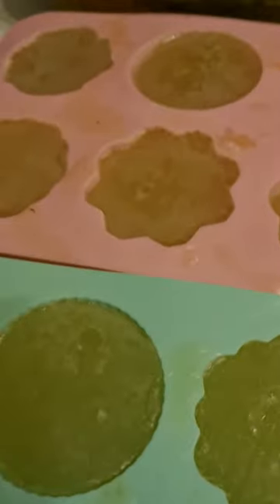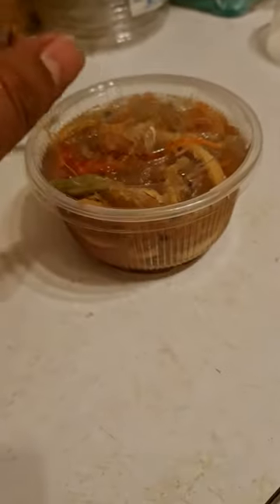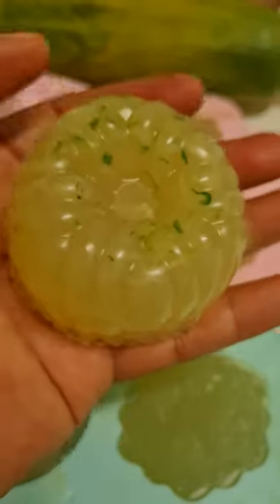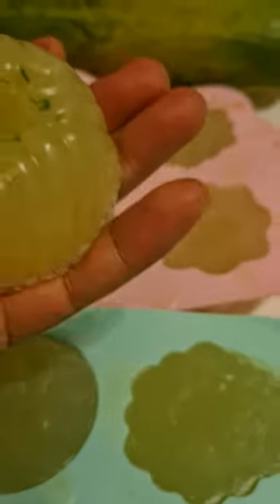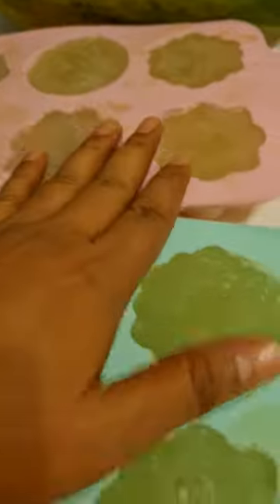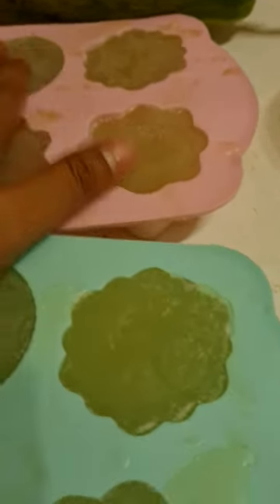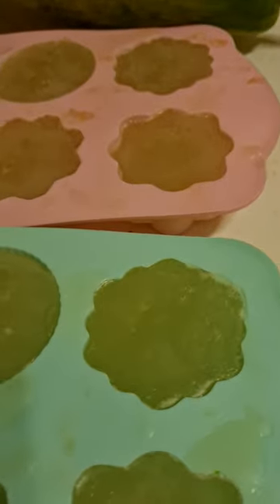RBG SOAP AND ATSARA